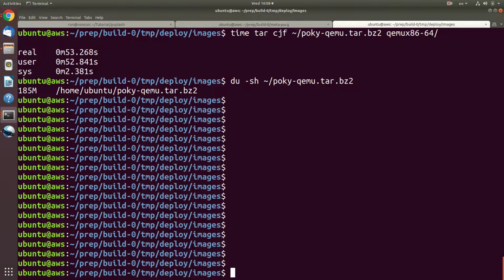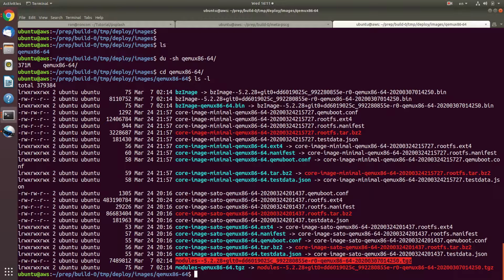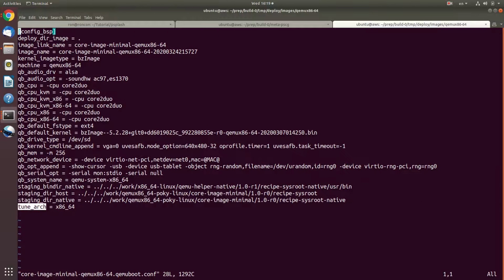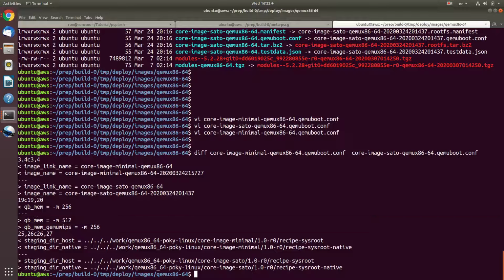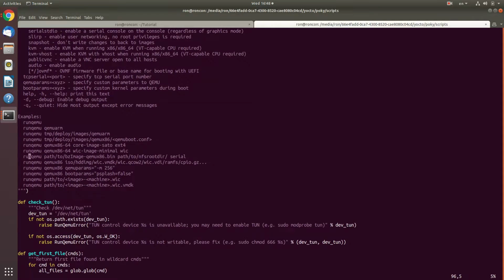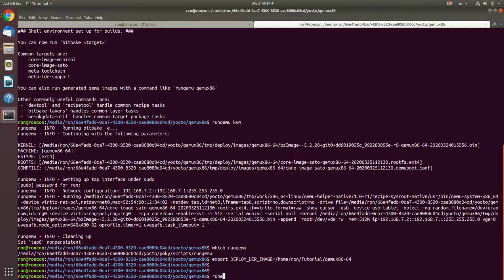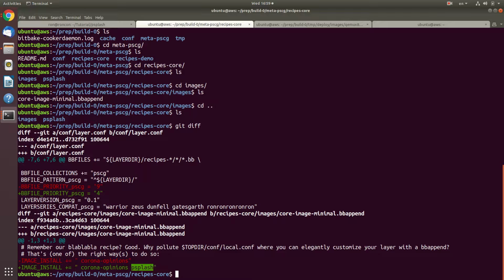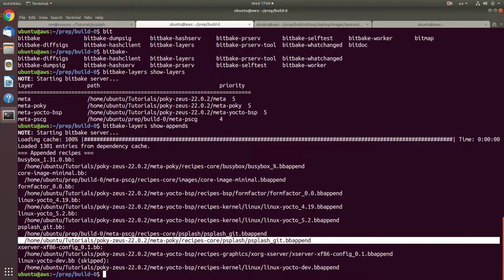Working with Yocto Project images you built on the cloud/server ,understanding runqemu, and layers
In this video I show effective working patterns in building a poky based emulator on AWS (a powerful machine), and running it on a local host (a non virtualized machine where you can use kvm properly).
I talk about the deploy directory files and detail qemuboot.conf file, and explain how runqemu works, tying it to a workflow of setting up an environment in one place, and running a copy of an environment made in another system.

We also explain a bit more the BSP difference between core-image-minimal and core-image-sato (none really by default), and give another explanation on the concepts behind framebuffer graphics and the difference between a "Graphical distro" and a "Non graphical distro" (only the rootfs, and not even the modules, by default).

There are also some other goodies in between, however I do not document them all in the description. In the PSCG courses you of course have more rigorous references, as well as live Q&A.

This video I would otherwise be called "splash screen Part III", and it should be watched (if you watch the entire series) after Part II and before Part IV